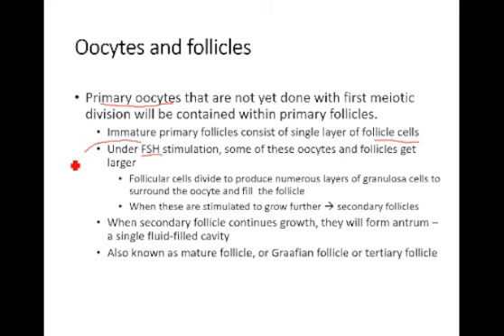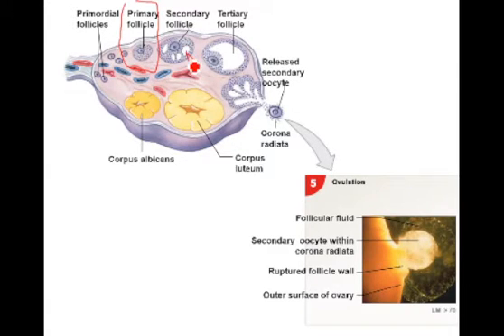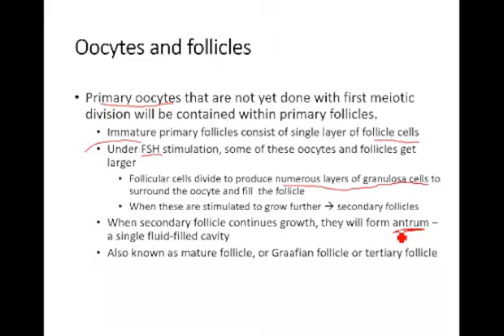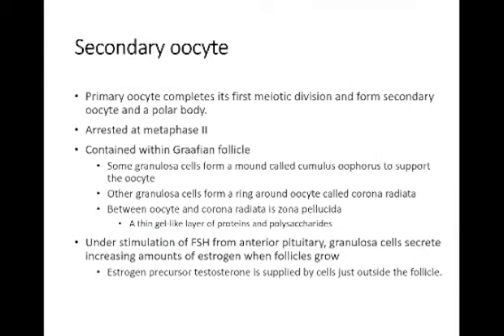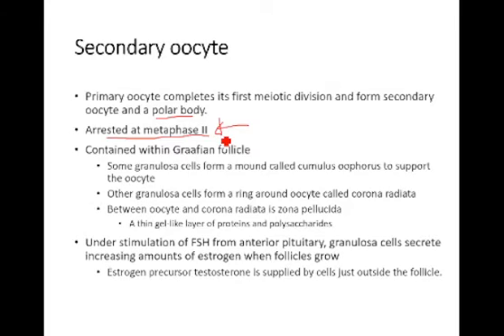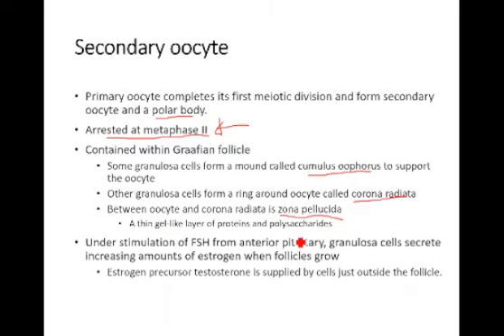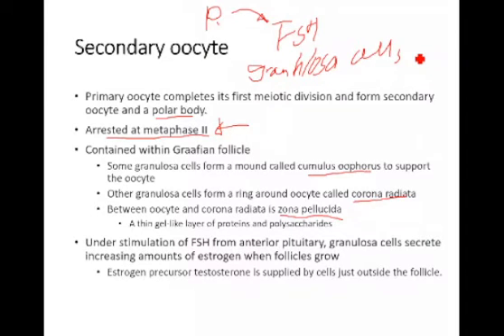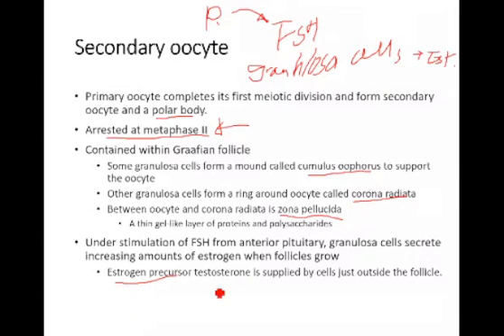Oogenesis, oocytes and follicles(female reproduction7)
The ovaries produce the egg cells, called the ova or oocytes. The oocytes are then transported to the fallopian tube where fertilization by a sperm may occur. The fertilized egg then moves to the uterus, where the uterine lining has thickened in response to the normal hormones of the reproductive cycle.